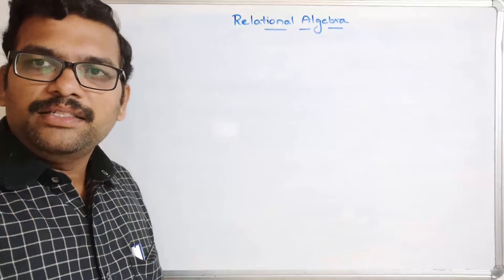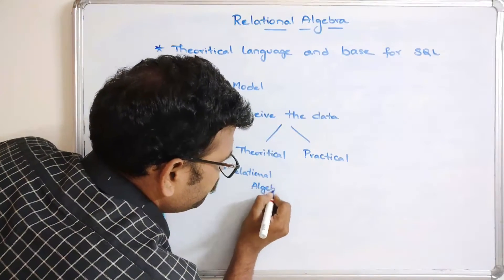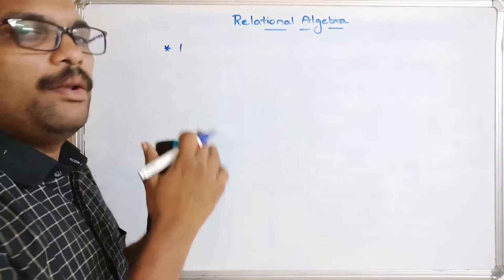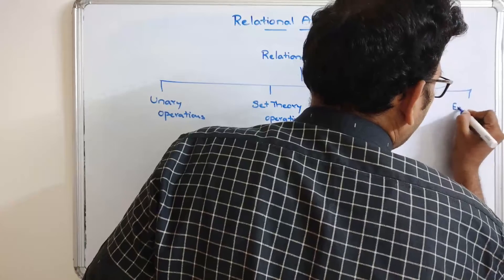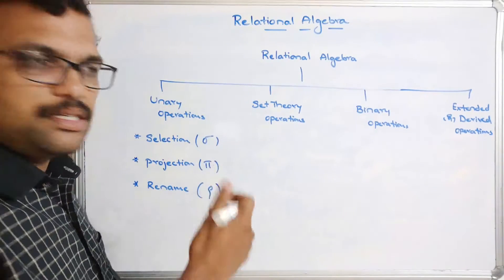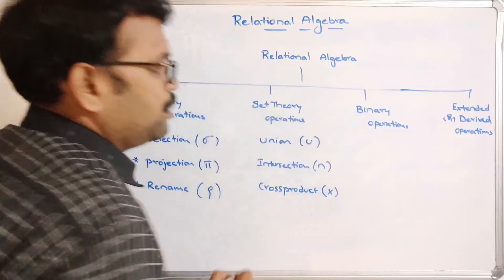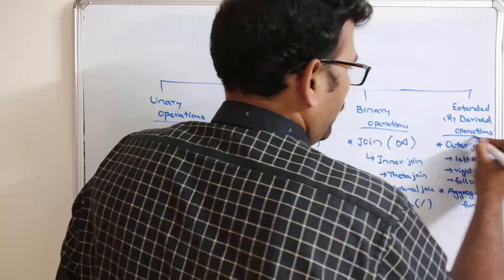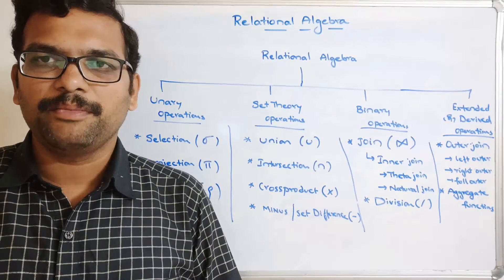INTRODUCTION TO RELATIONAL ALGEBRA IN DBMS || RELATIONAL MODEL || RELATIONAL ALGEBRA OPERATIONS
INTRODUCTION TO RELATIONAL ALGEBRA

1. UNARY OPERATIONS
   a. Selection
   b. Projection
   c. Rename
2. SET THEORY OPERATIONS
   a. Union
   b. Intersection
   c. Cross Product
   d. Minus / Set Difference
3. BINARY OPERATIONS
   a. Inner Join
      i. Theta Join
     ii. Natural Join
   b. Division
4. EXTENDED / DERIVED OPERATIONS
   a. Outer Join
      i. Right Outer Join
     ii. Left Outer Join
    iii. Full Outer Join
   b. Aggregate Functions